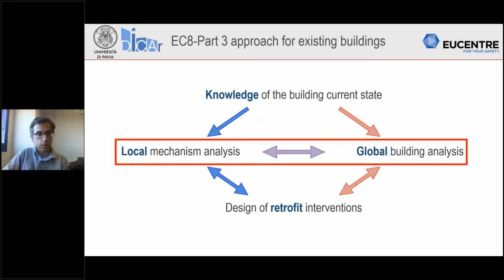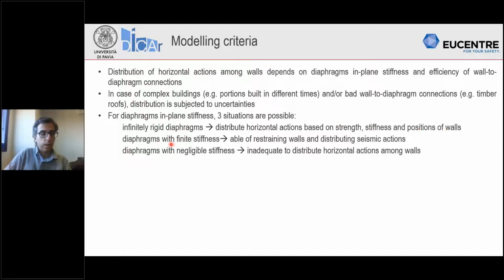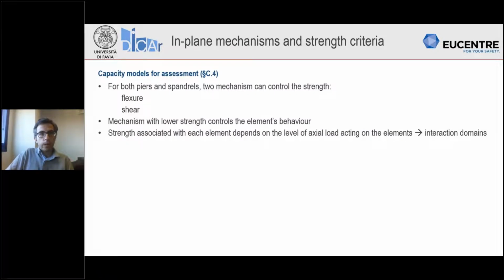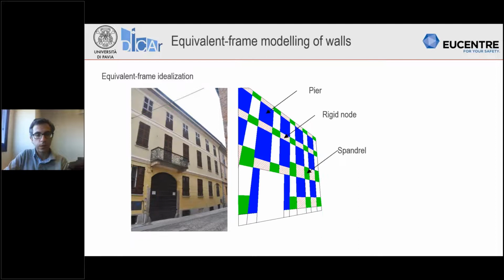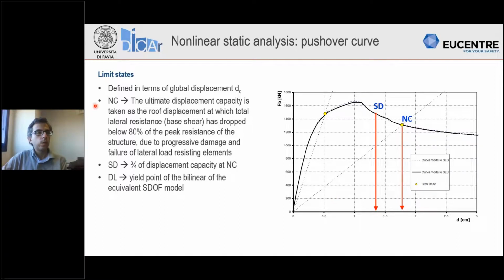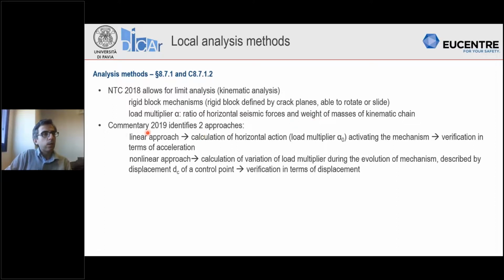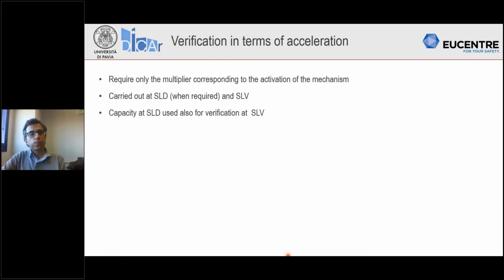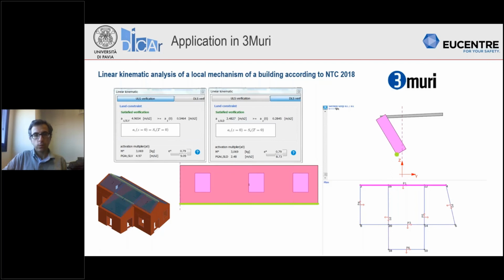Global and local analysis of masonry buildings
Lecturer:
Post-doctoral researcher Eng. Stefano Bracchi (University of Pavia)

This webinar will discuss the methods adopted to analyse the global and local response of masonry buildings. Reference will be made to the Eurocode and other national codes. Focus will then move to nonlinear static and linear kinematic analysis, representing the methods most commonly adopted in practice